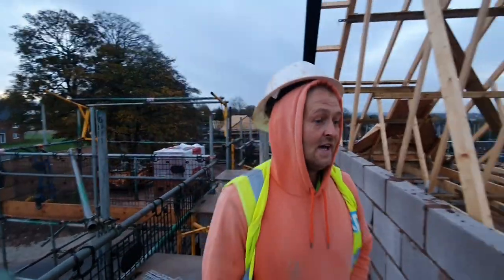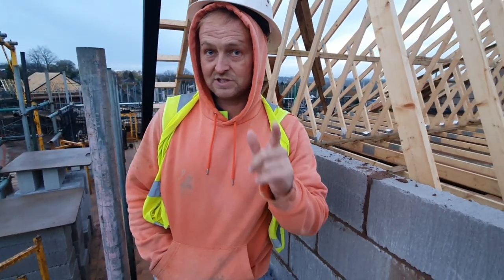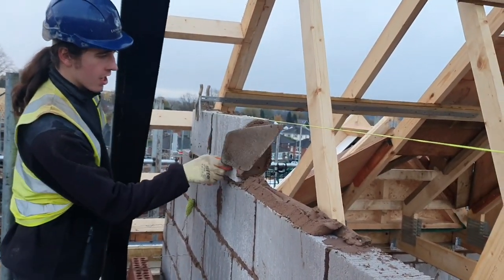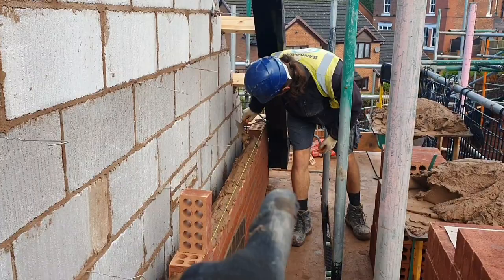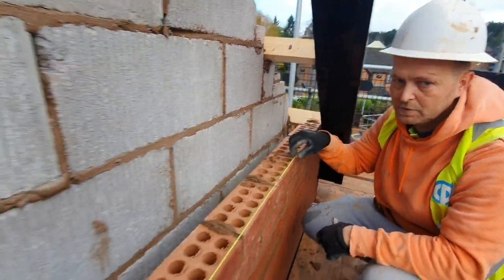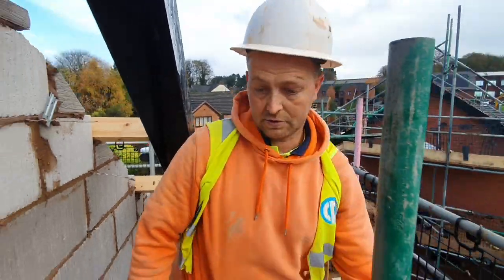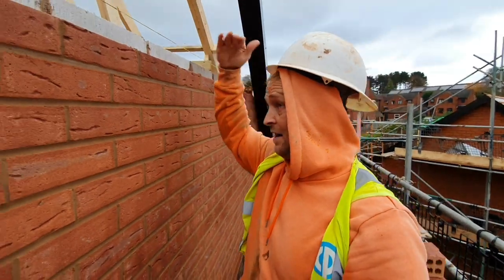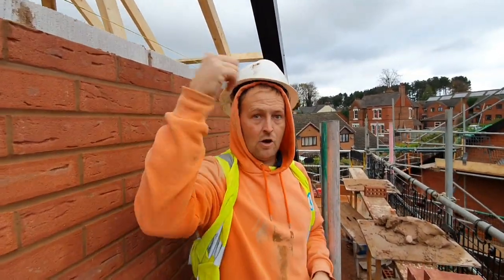A Bricklaying Tip For FREE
Just a little bricklaying tip for free, your welcome